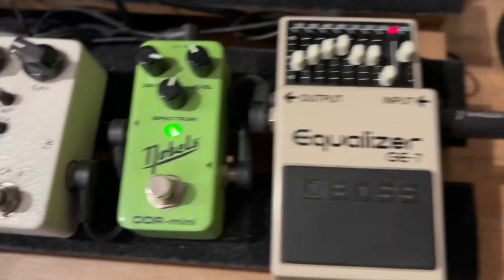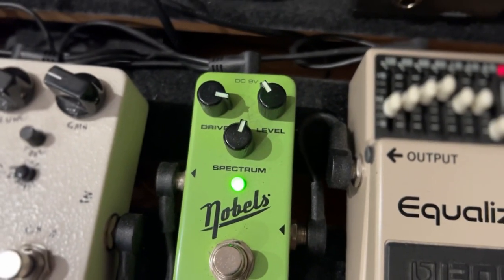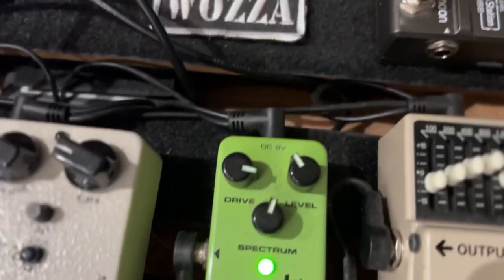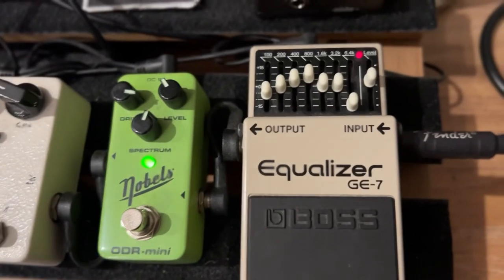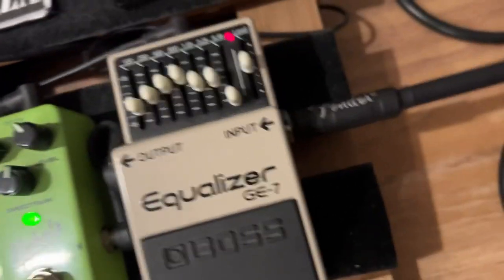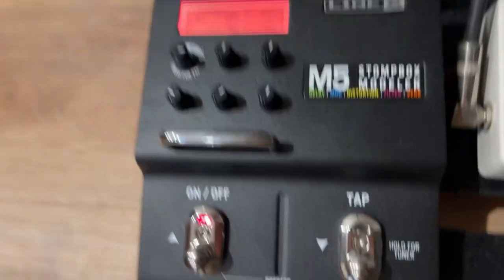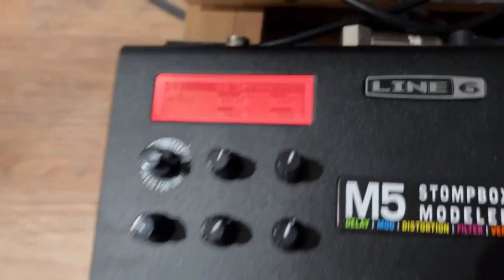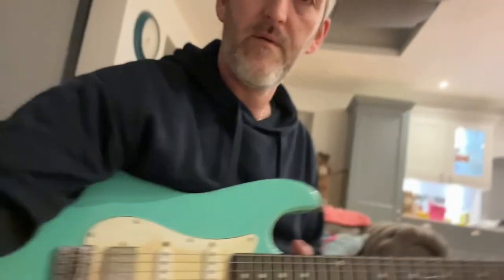Jeff Beck tone | Nobels ODR-Mini | Haar Strat | how to get the tone.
So I picked up this strat on the day Jeff passed. Having always been a fan I thought I’d share a quick video on how I get a (close ish) tone using the novels and a boss GE-7

RIP Jeff.